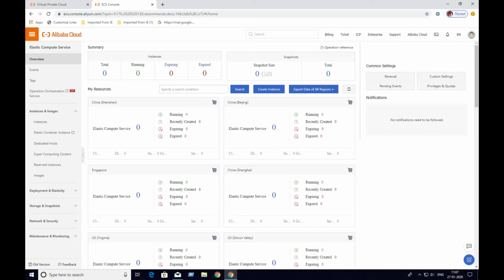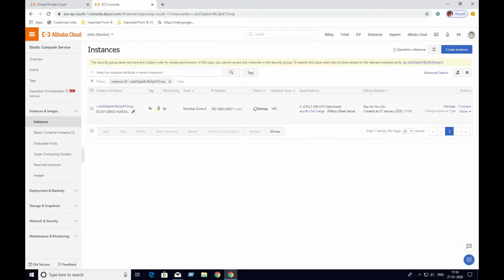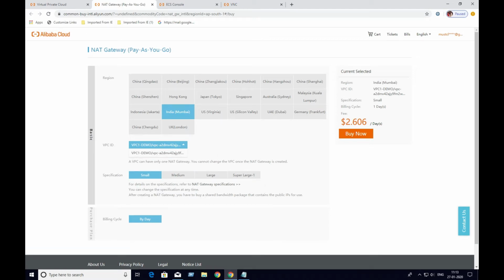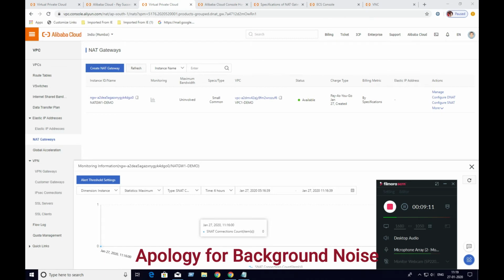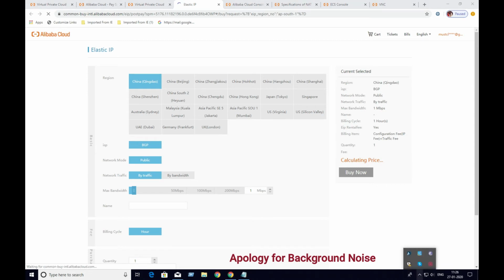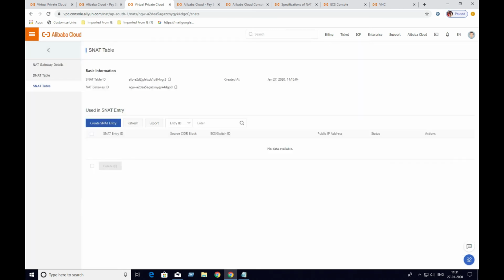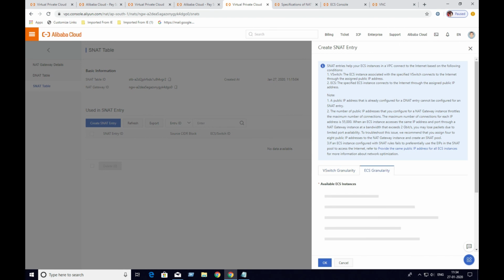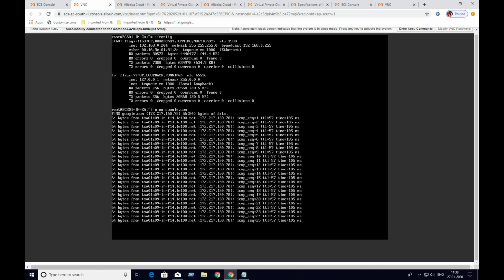Networking Lab 004 NAT Gateways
Alibaba NAT Gateways